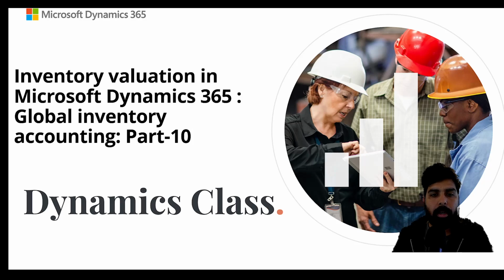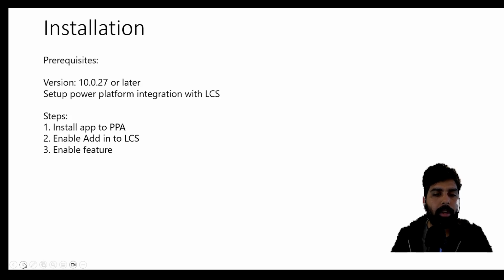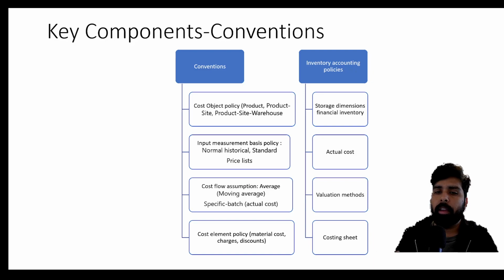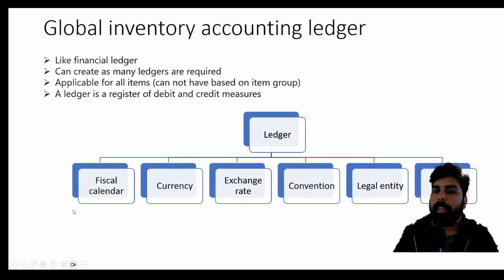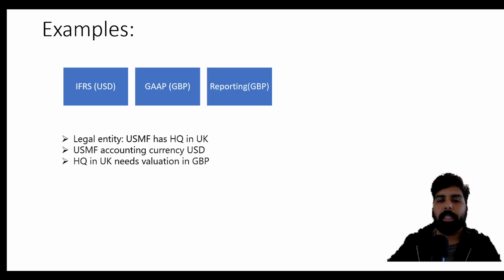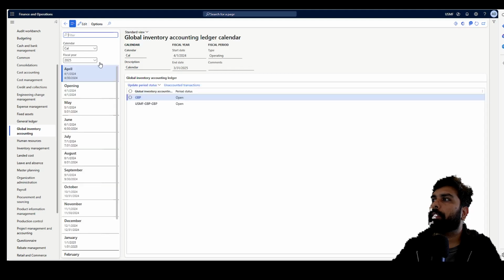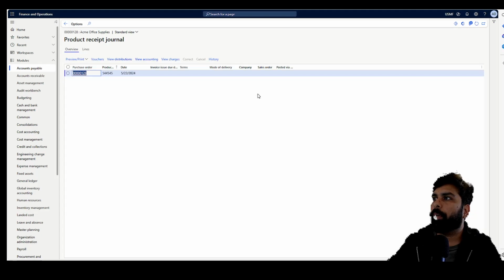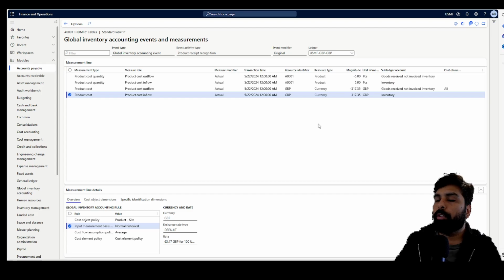Part-10: Global Inventory Accounting in Microsoft Dynamics 365 Finance and Operations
📢 Now Time to Explore Global Inventory Accounting in Microsoft Dynamics 365! 🌍

I'm excited to dive into one of the most powerful features in Microsoft Dynamics 365: Global Inventory Accounting. This innovative functionality empowers businesses to perform inventory valuation in dual currencies and dual valuations using multiple ledgers for a single legal entity. Here’s why this feature is a game-changer:

 Key Benefits of Global Inventory Accounting:
1. Dual Currency Valuation
2. Dual Valuation
3. Multiple Ledgers for a Single Legal Entity
Global Inventory Accounting is a testament to Microsoft Dynamics 365’s commitment to delivering advanced, scalable, and user-friendly solutions for today’s dynamic business environment.
Let’s unlock the full potential of your inventory management together! 💡